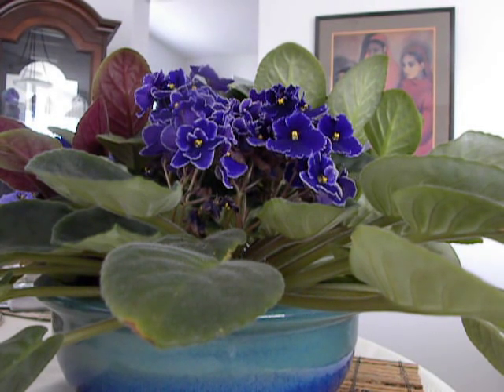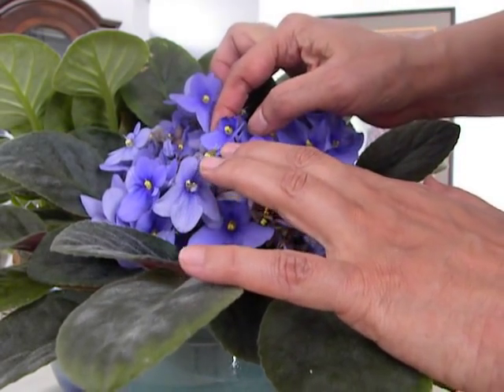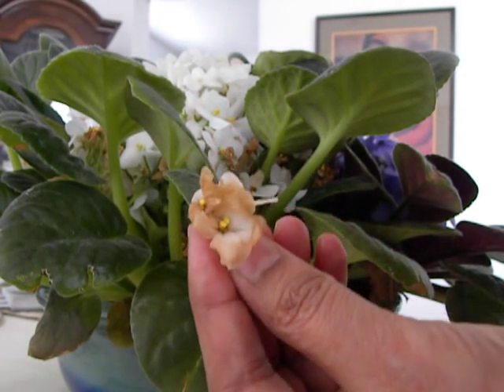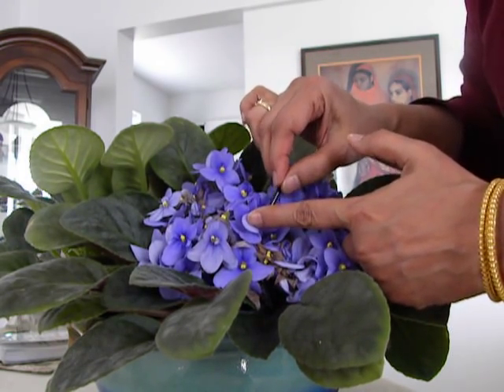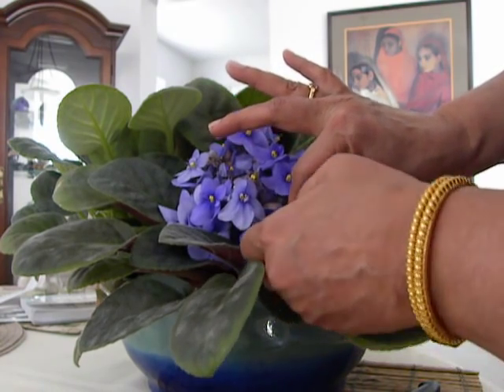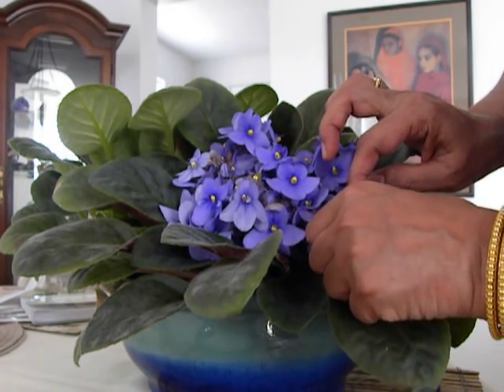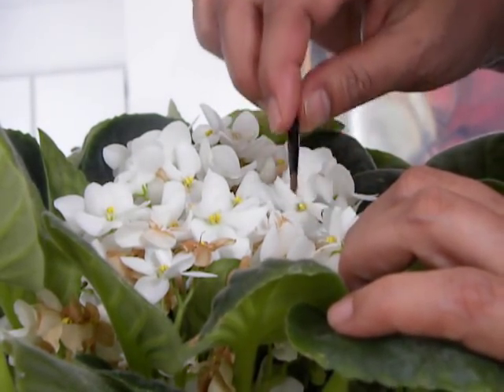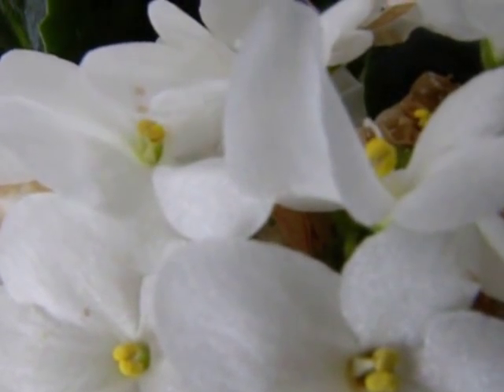HOW TO POLLINATE AFRICAN VIOLETS.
Hello my Youtube friends. Here I show you how to pollinate African violets for SEED PODS. I hope to get seeds from crossing the blue and white. Each will be a mother and father. Lets see what happens!